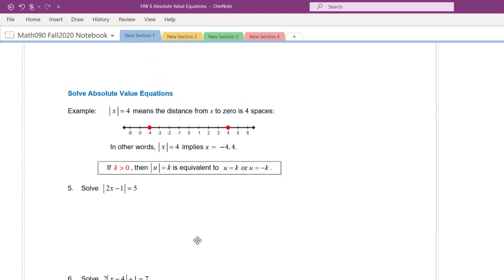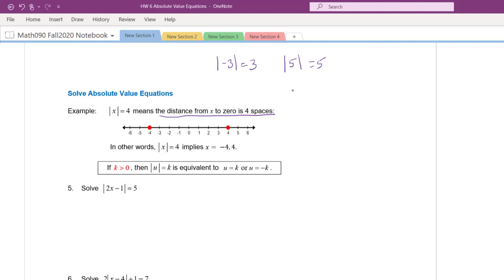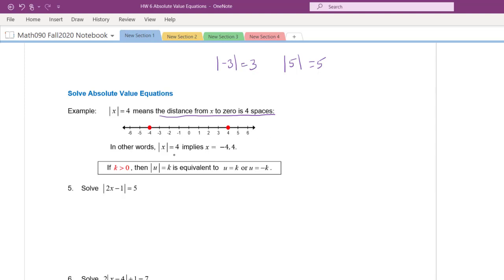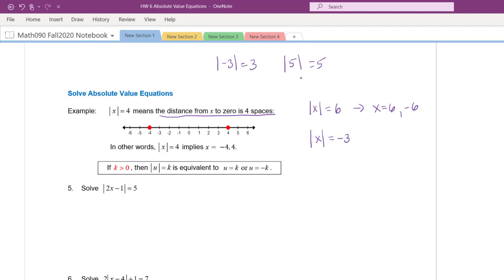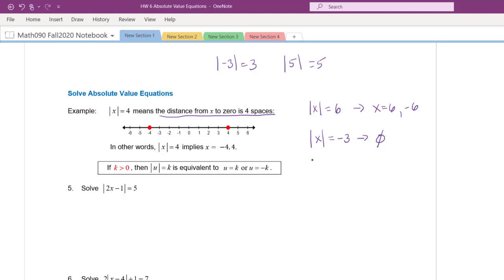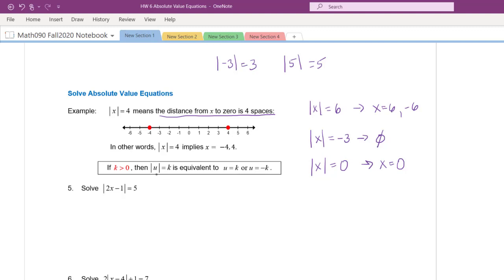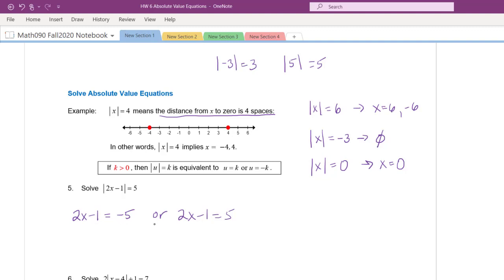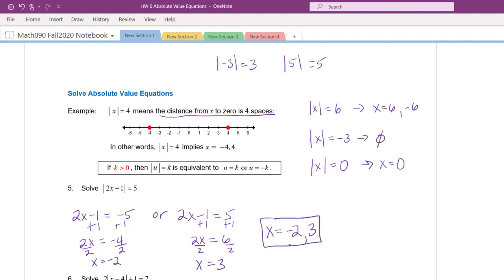Intro and Solving Absolute Value Equations I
090 HW 6
103 Section 1.6